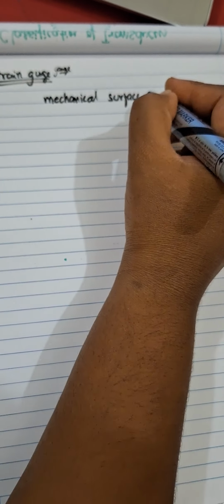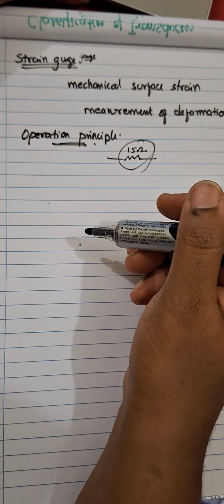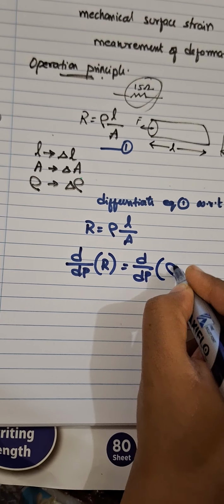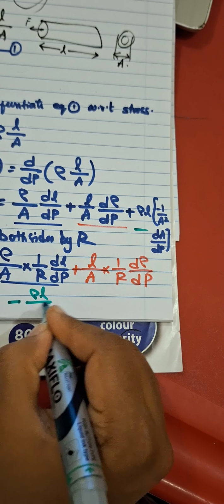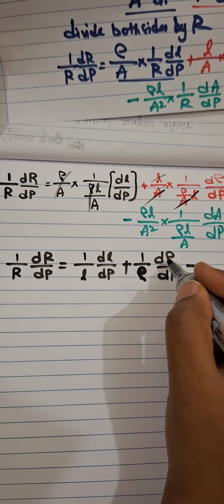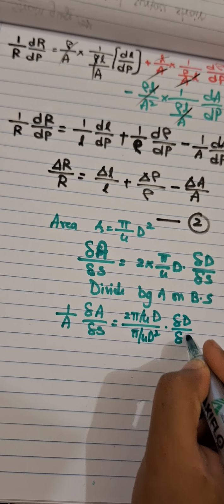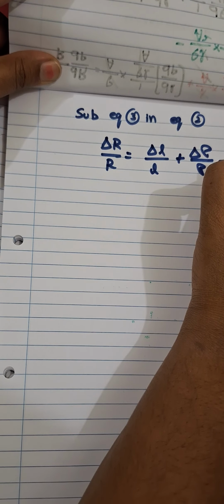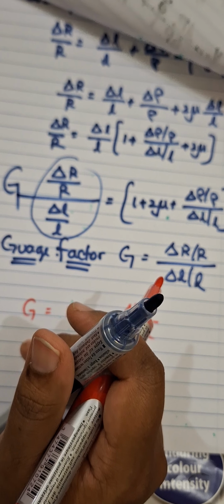Strain Guage - Measurements